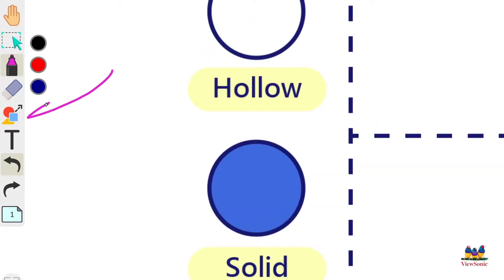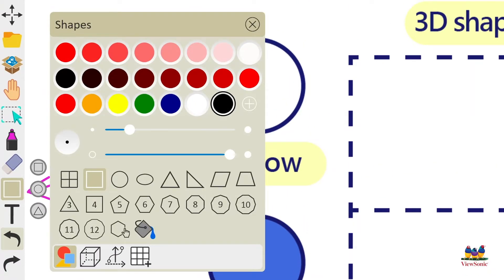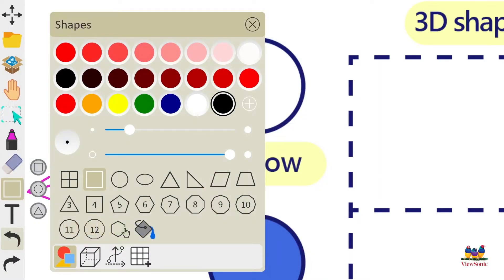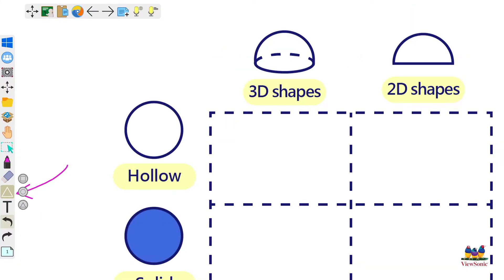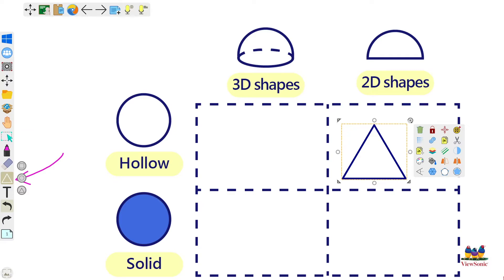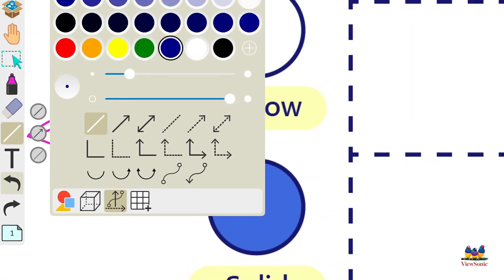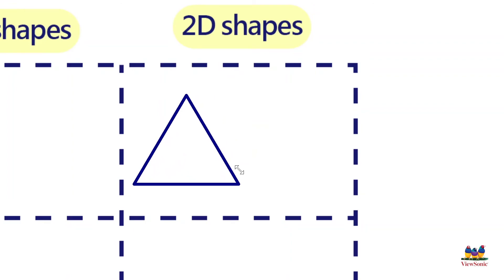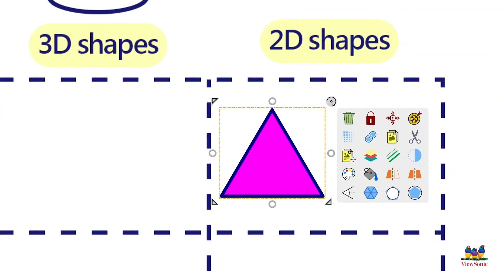myViewBoard: Creating Basic Shapes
The myViewBoard Shape Tool allows you to create and draw 2D and 3D shapes, lines and arrows on the whiteboard canvas.